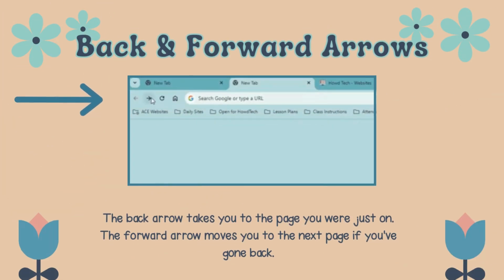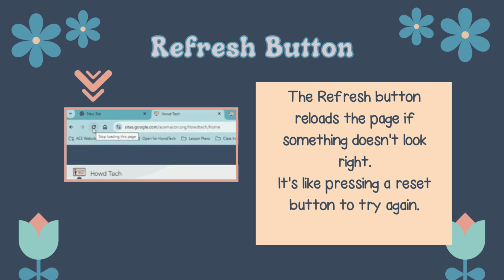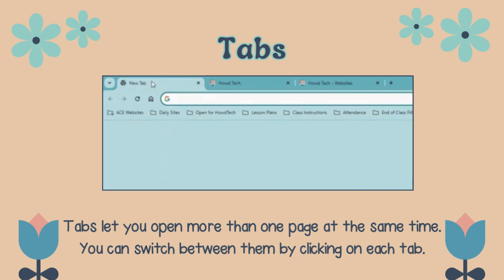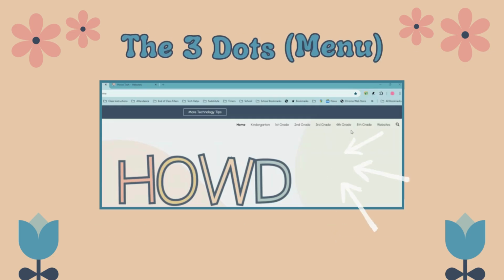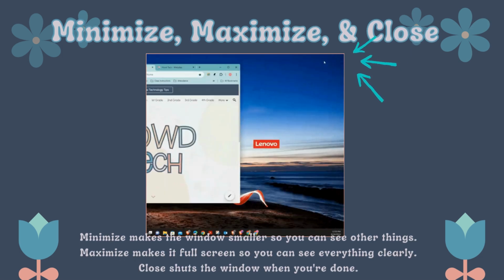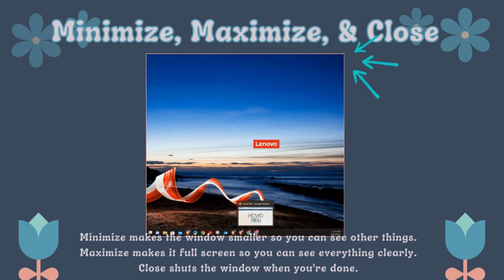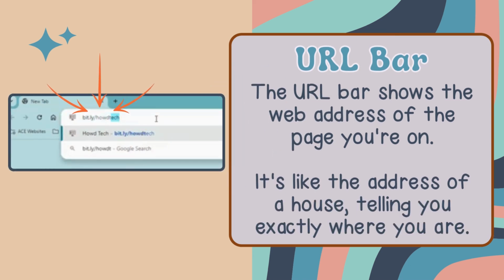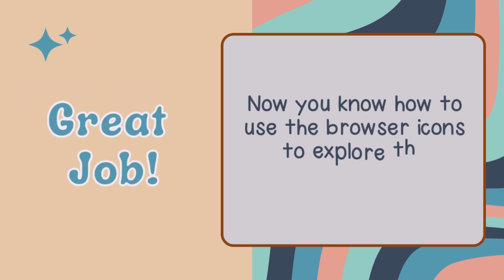Understanding Browser Buttons for Kids | Fun Internet Navigation Tutorial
Learn the basics of internet navigation with this fun and interactive tutorial designed specifically for young learners! Understanding browser buttons is an essential skill for kids to safely and effectively use the internet. In this video, we'll explore the different icons and buttons you'll find on your web browser, and how to use them to navigate the web with confidence. From the back and forward buttons to bookmarks and refresh, we'll cover it all in a way that's easy to understand and fun to learn. This educational tech video is perfect for elementary students, homeschoolers, and anyone looking to teach kids internet basics and web navigation skills. By the end of this tutorial, your child will be able to browse the internet safely and with confidence, and you'll be able to feel good knowing they have the skills they need to succeed in today's digital world.